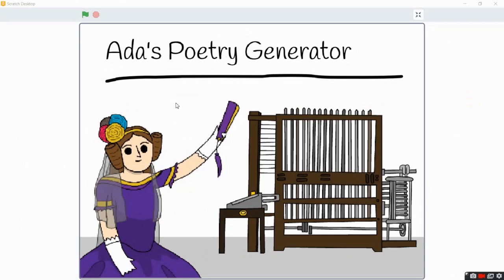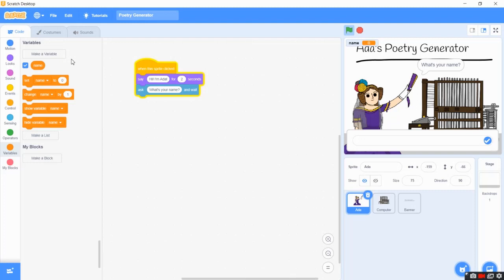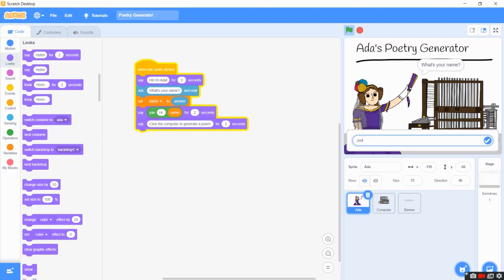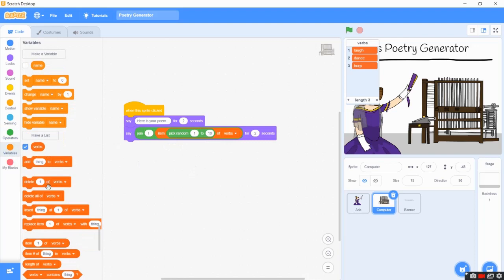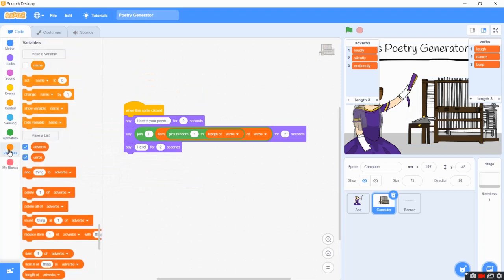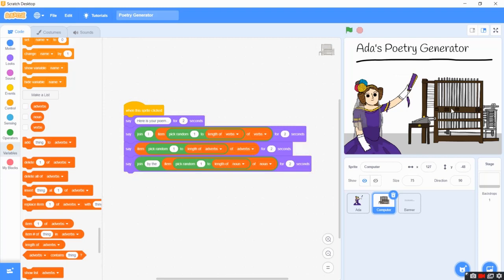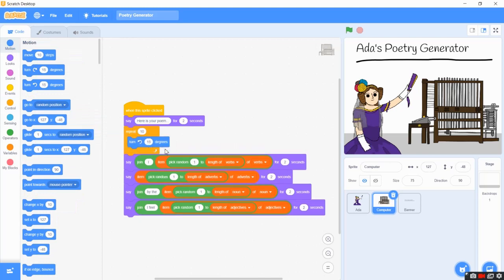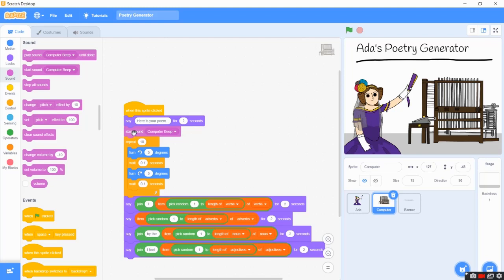Ada's Poetry Generator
Ada's Poetry Generator video